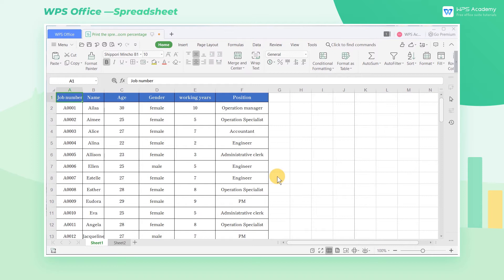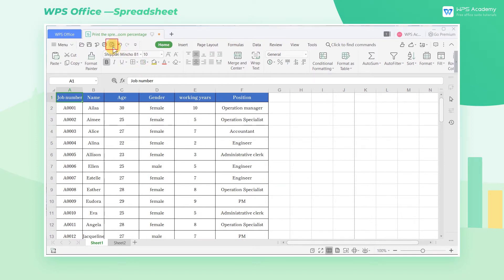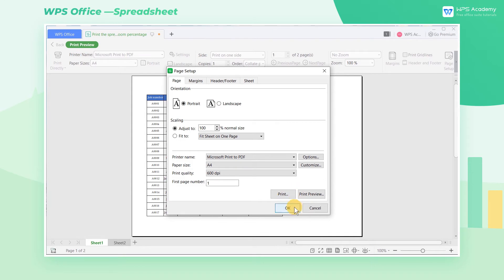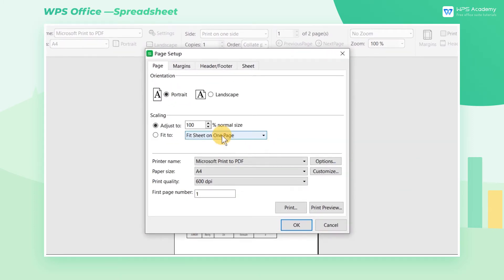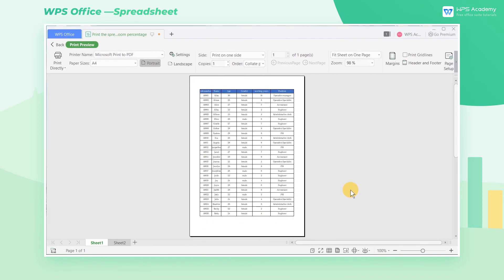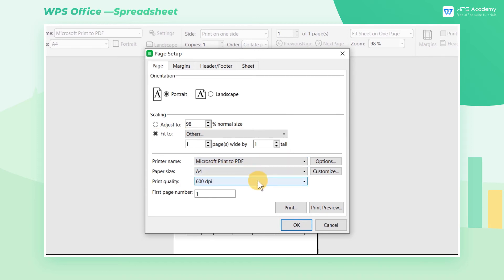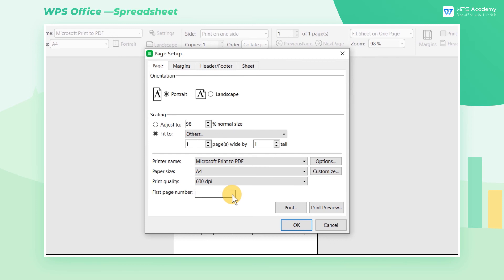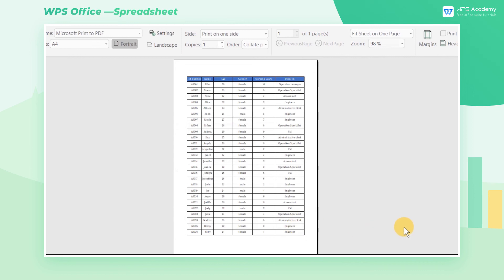[WPS Academy] 1.1.3 Excel: Print the spreadsheet with different orientation and zoom percentage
Hi, glad to see you here. Today we'll learn 'Print the spreadsheet with different orientation and zoom percentage' in WPS Spreadsheet. Follow our Youtube channel, level up your office skills! WPS Office is a free all-in-one office suite which include Writer(Word), Spreadsheet(Excel), Presentation(PPT) and PDF. Tutorials are provided by WPS Academy, WPS Academy is aim at providing both beginning and advanced office tutorial.